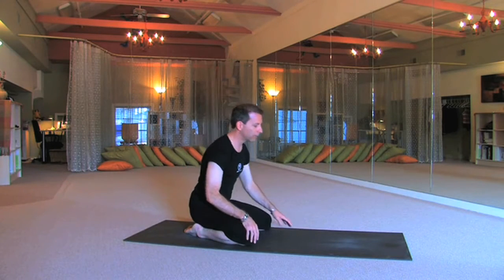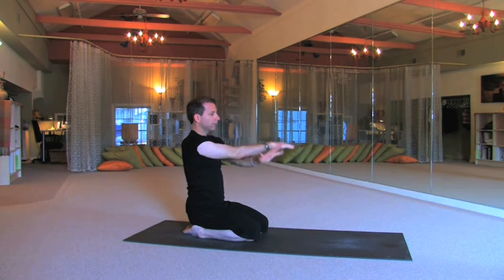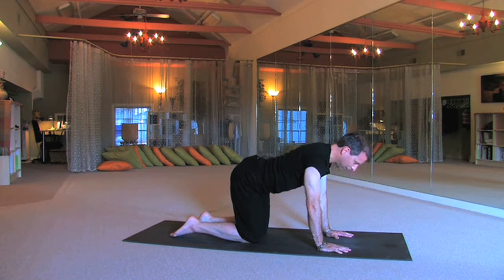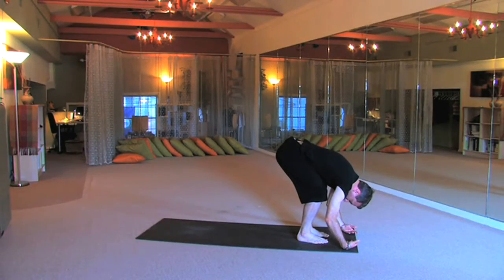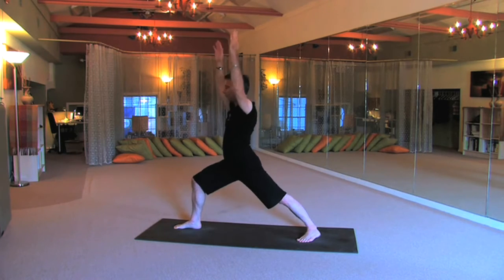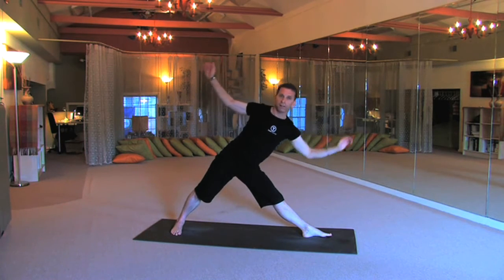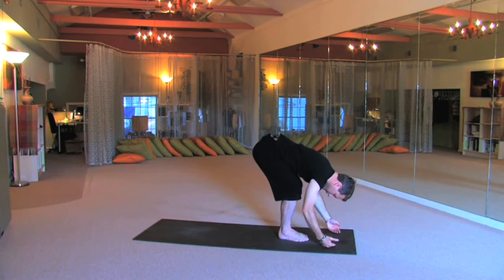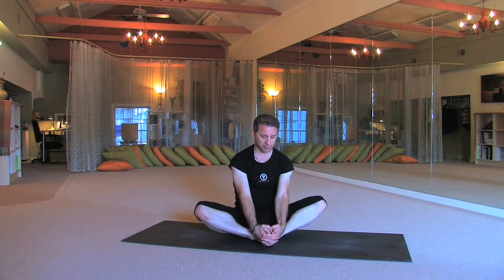Yoga for the Root Chakra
In this class we do a series of poses that will open the Root Chakra to better health, happiness and inner peace.

Namaste,
Chaz